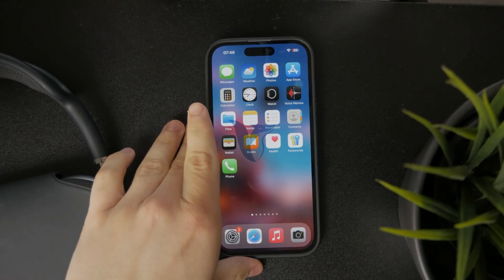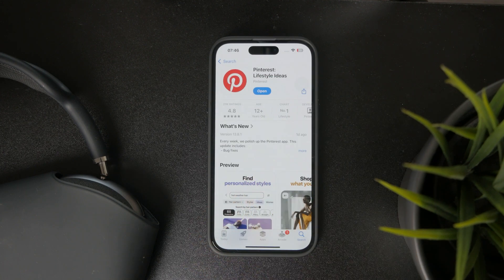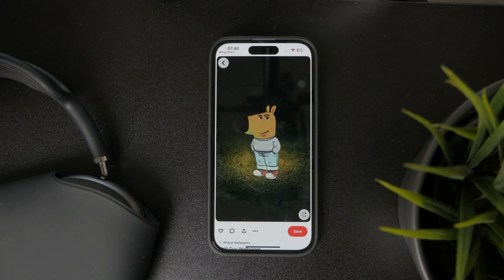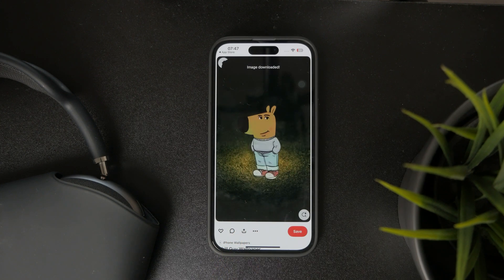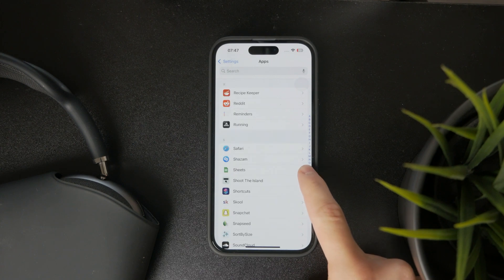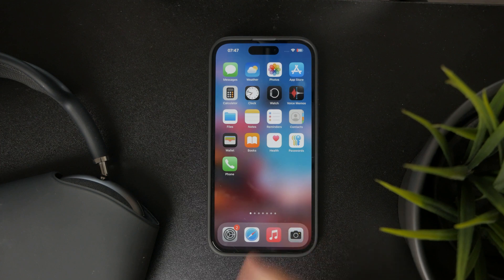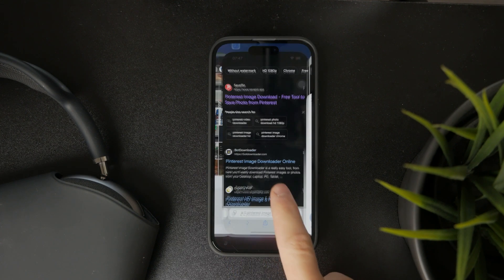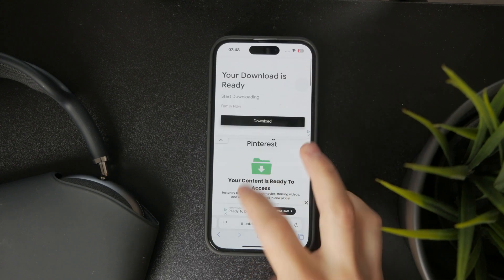How to Download Pinterest Images in iPhone (tutorial)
For those of you who have found some interesting photos on Pinterest and would like to save them to the gallery, this video is right for you because, in this quick guide, I'm showing you how to save images to iPhone gallery.